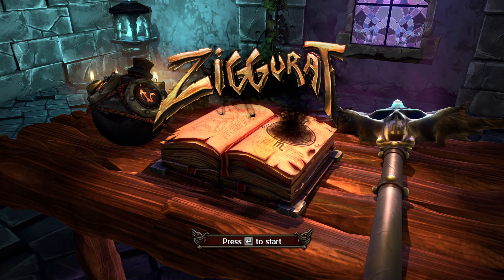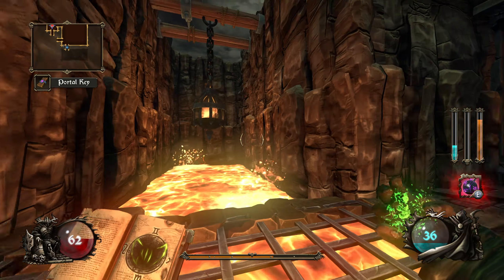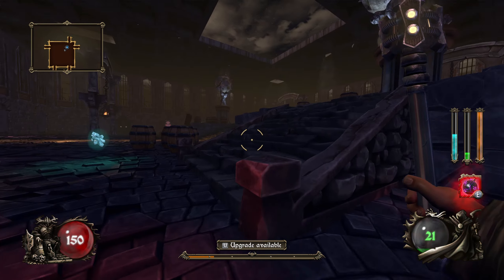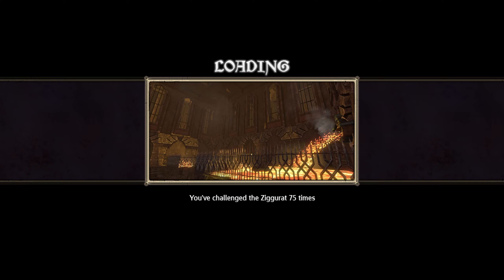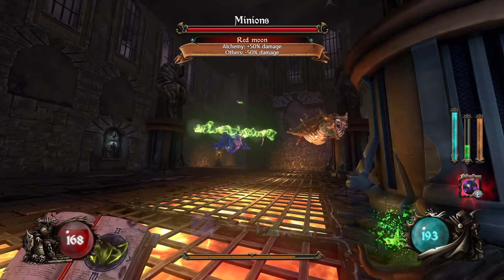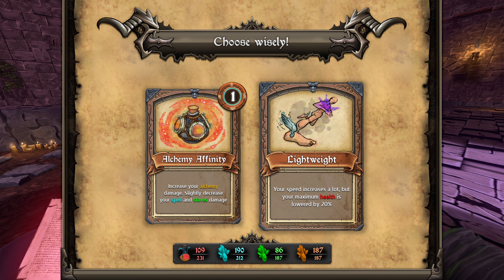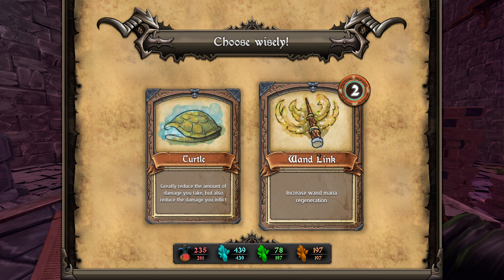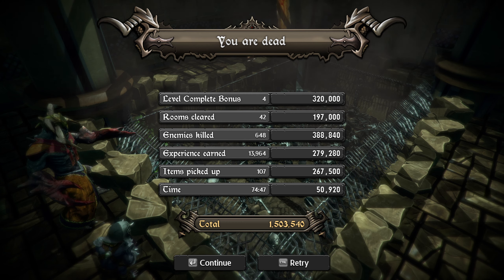Roguelike Monthly Marathon | April 27 | Let's Play | Ziggurat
I’m trying to beat as many roguelikes in a month as possible, but only 1 run a day counts!

Today’s game: Ziggurat

Roguelike, Roguelite, Let’s Play, Roguelike Monthly Marathon, Ziggurat